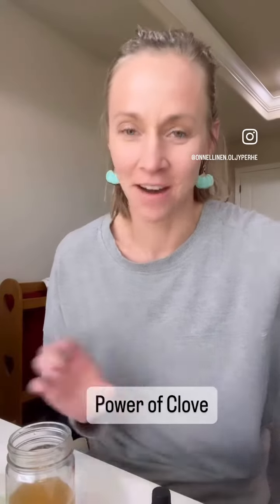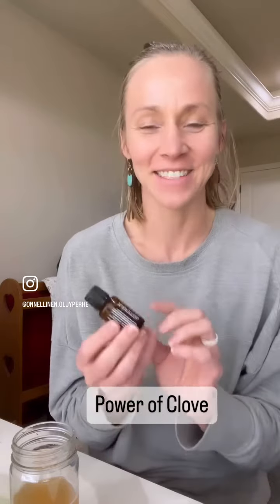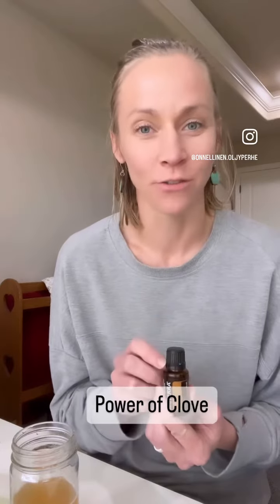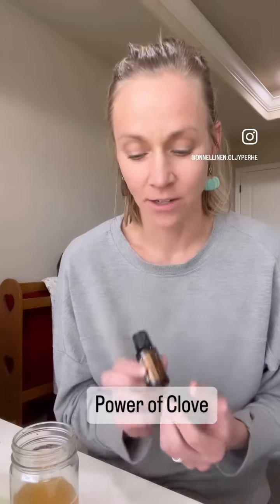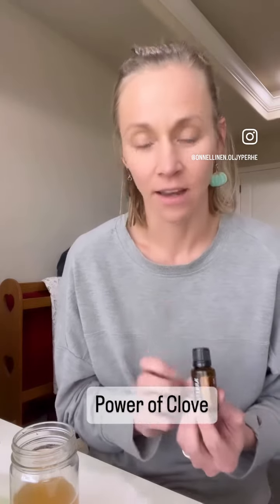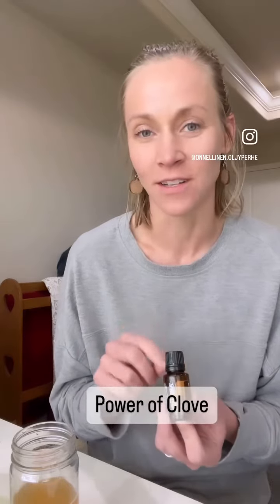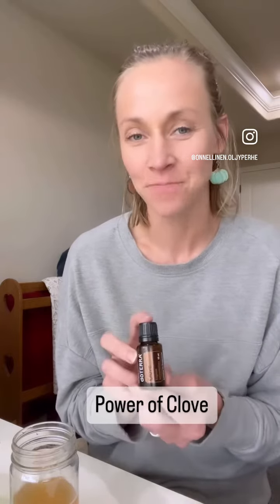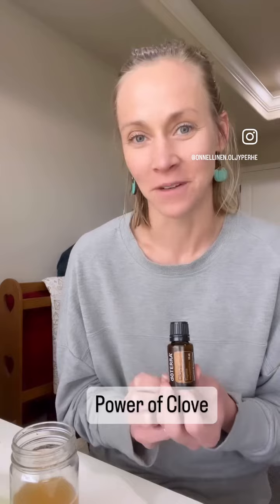Power of clove essential oil - nature’s most powerful antioxidant